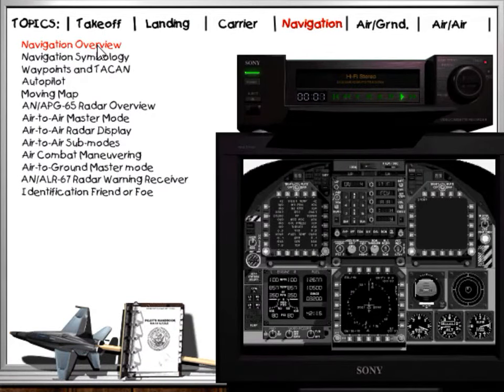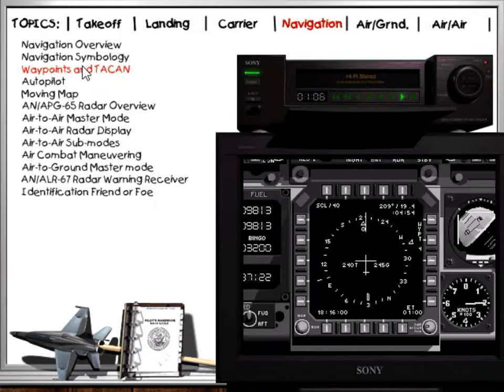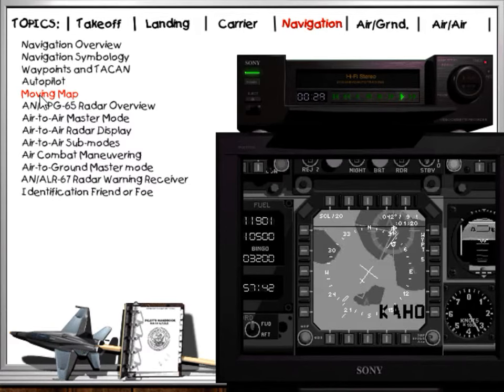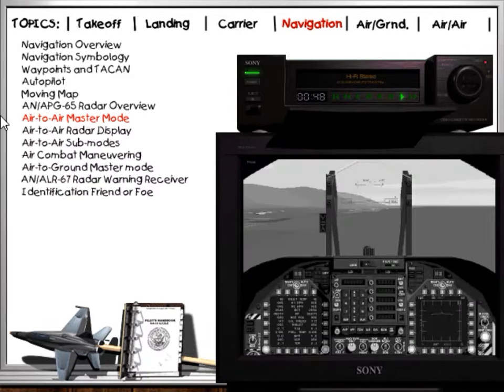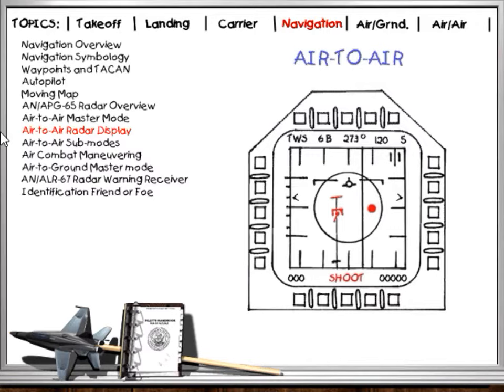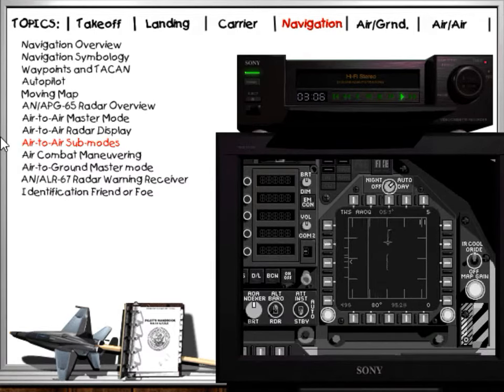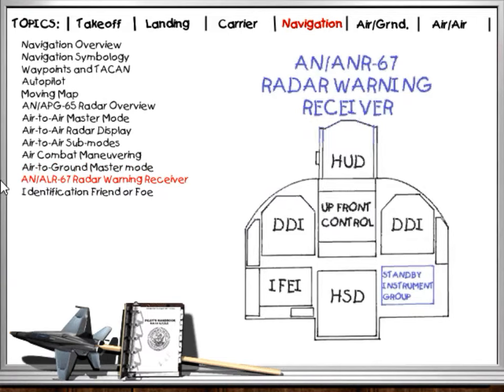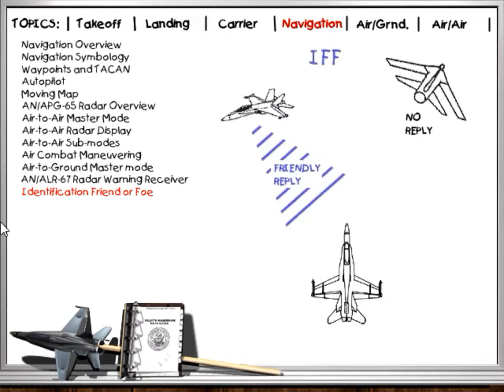F/A-18 Precision Strike Fighter - Training Part 4: Navigation and Radar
In todays lesson we familiarize ourselves with navigation, radar modes, RWR and IFF.

For our training flight I bring targeting pod to showcase that you can even track air targets with it in this game. It needs to be slaved to your radar though.